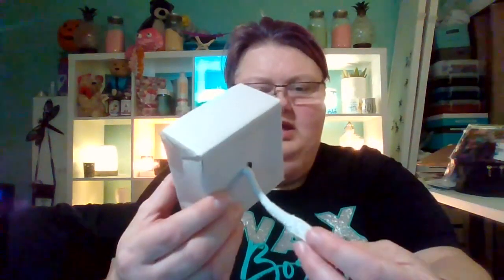Limited-Time Holiday Scents & Mega Monday Launches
Facebook Live recording from 21 November 2021, where I share the Holiday Bricks, Scents of the Season, November Whiff Box, as well as the products launching 22 November